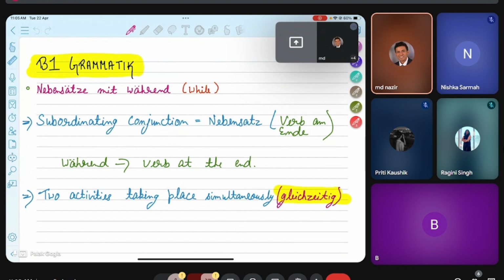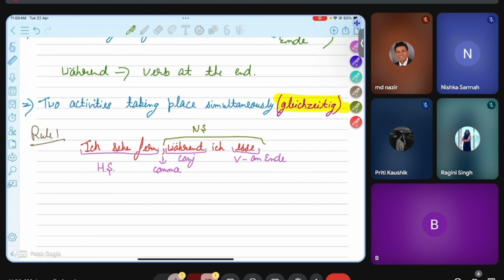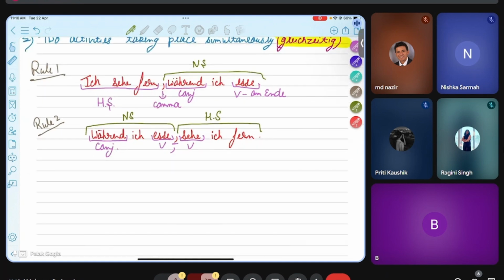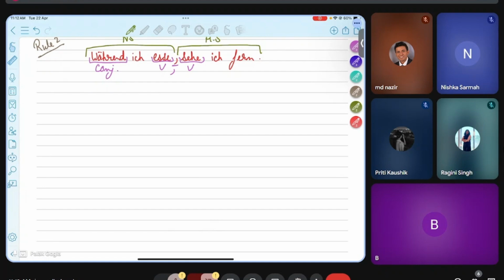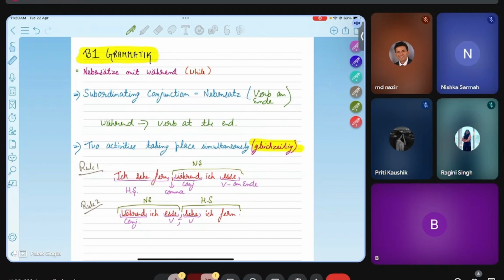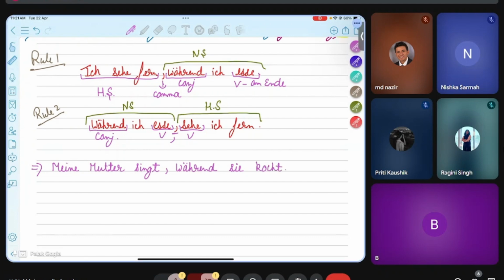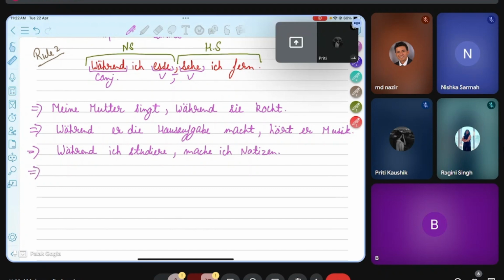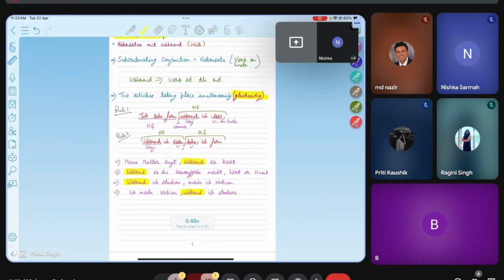Während || WHILE || B1 German Grammar || Learn German